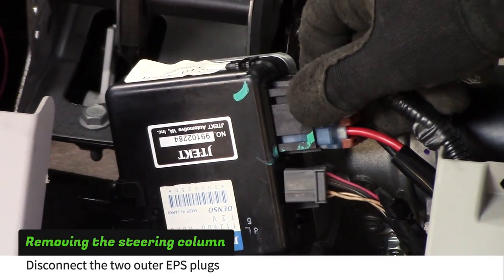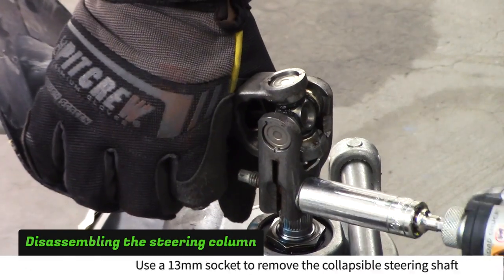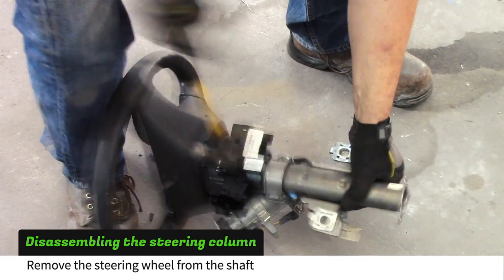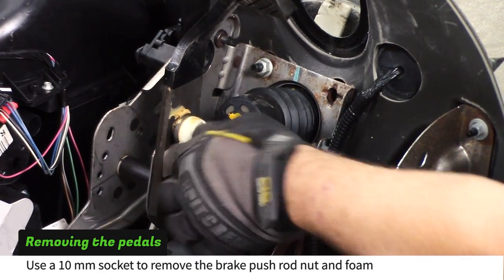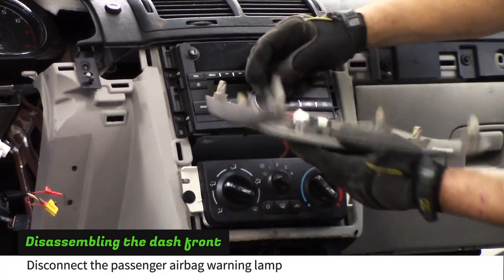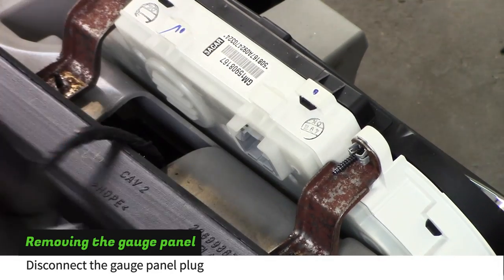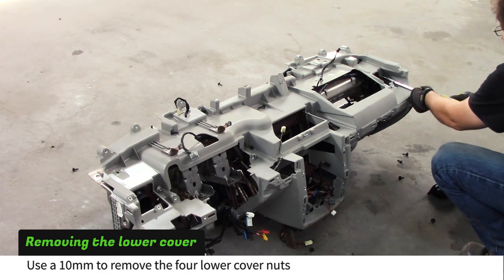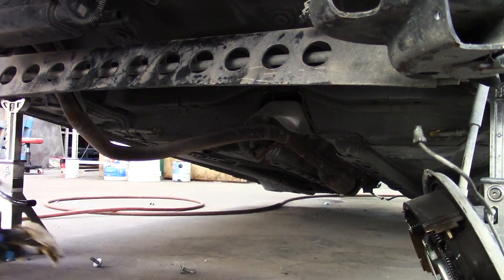DF Goblin Build Guide Part 7 - Disassembling the Dash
In this part, we disassemble the steering column and strip the dash.

Check back for Part 8 where we strip the rear of the donor and drop the tank.